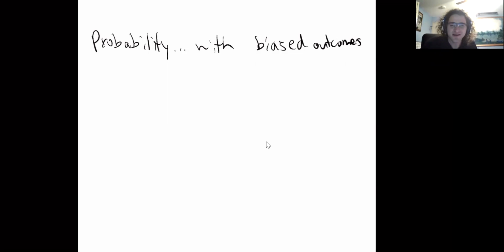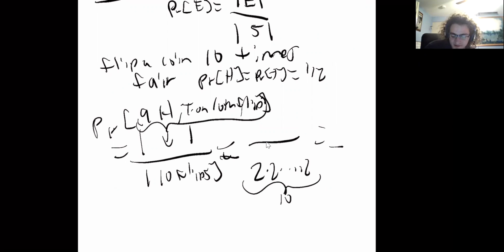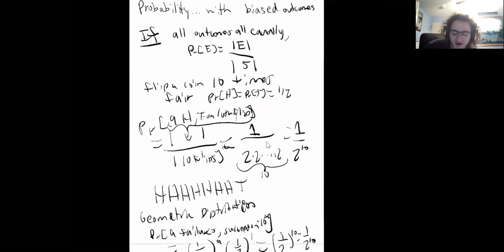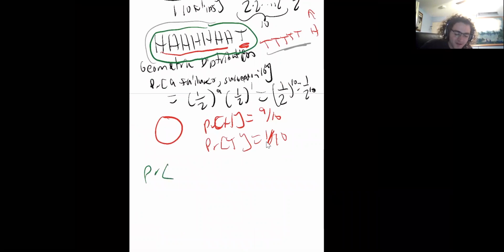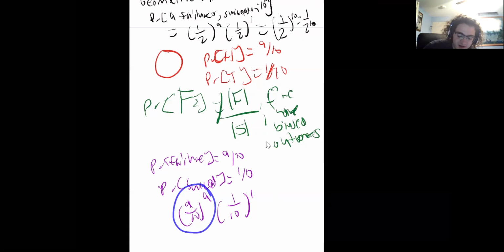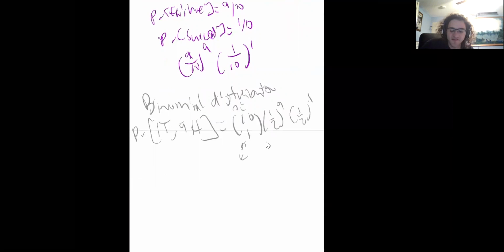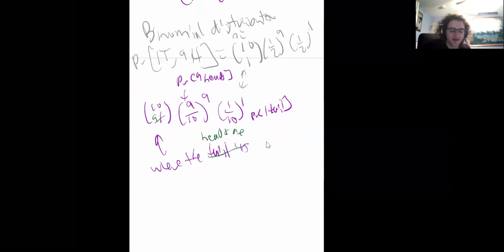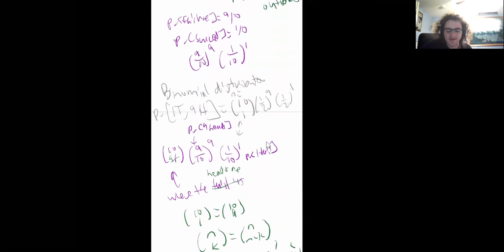Biased Probability Video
We talk about when you can and can't compute the probability of an event E as Pr[E] = |E|/|S| (you can do this only if all outcomes are equally likely).

We develop intuition for why this Pr[E] = |E|/|S| fails in the case of biased coins, and discuss how to solve biased probability questions using knowledge of the underlying distribution (e.g. Geometric Distribution, Binomial Distribution)